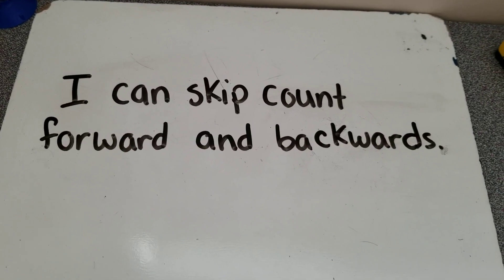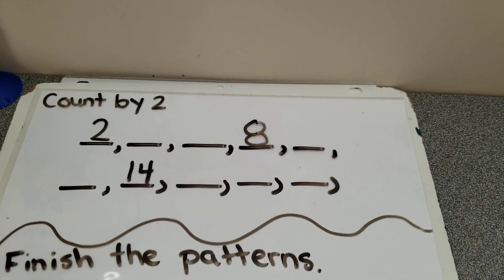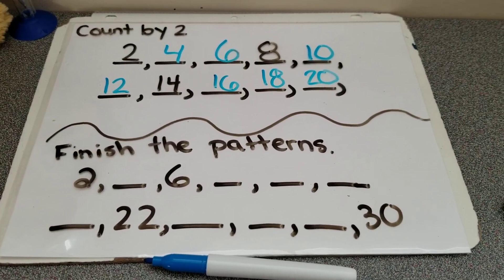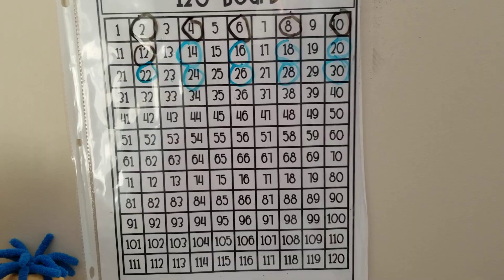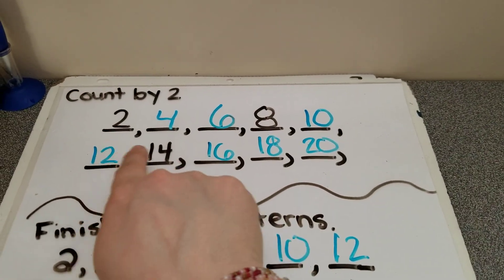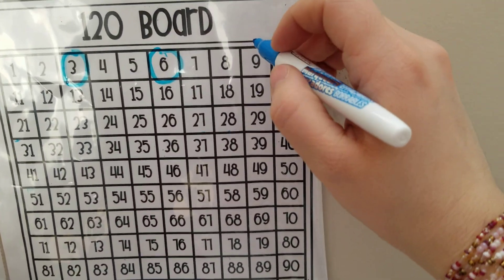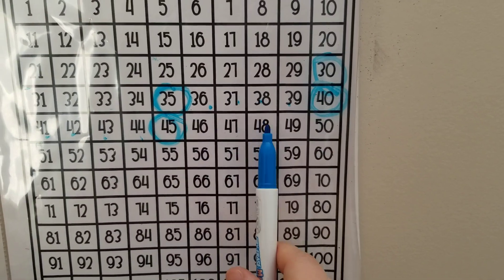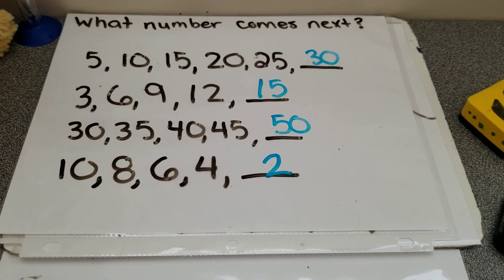Skip counting forward and backwards using 120 chart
Grab your dry erase marker and 120 chart and practice your skip counting :)